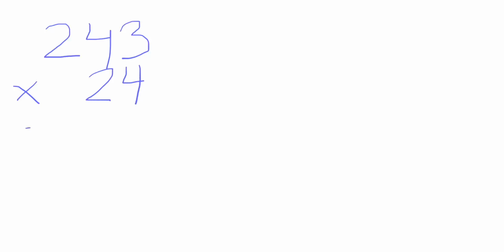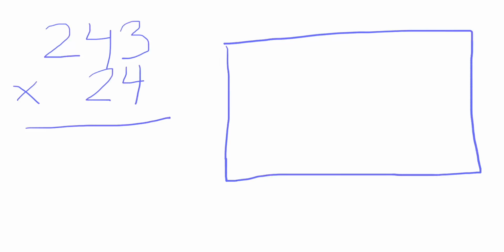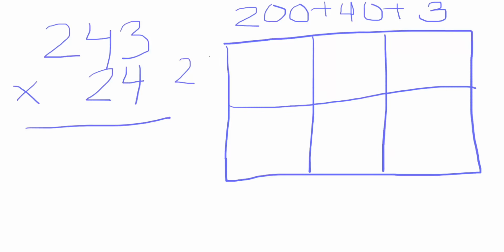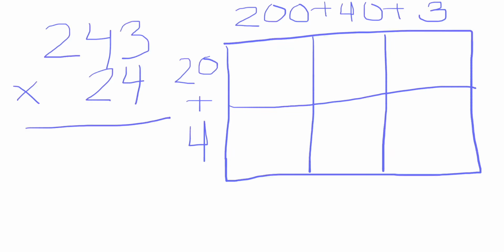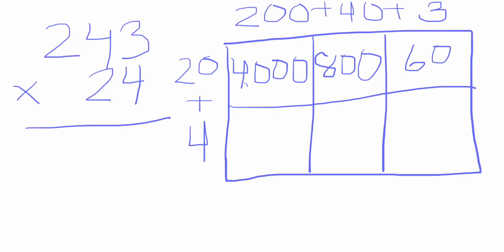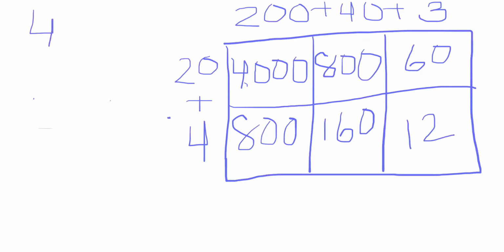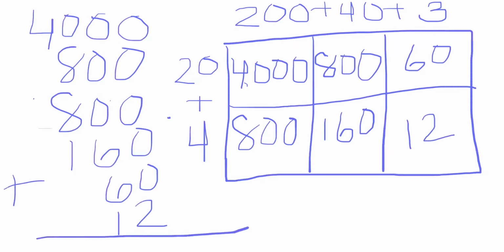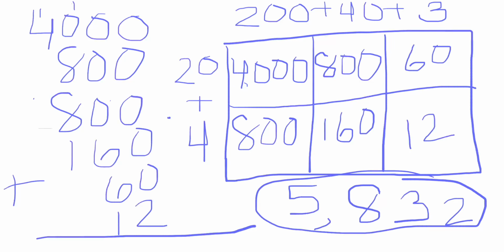Multiplication Practice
3-digits times 2-digits